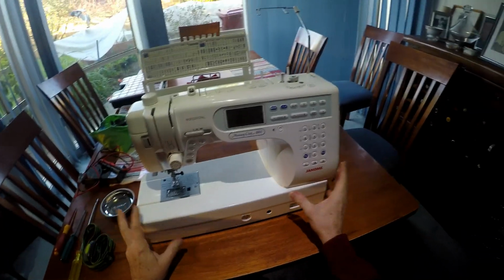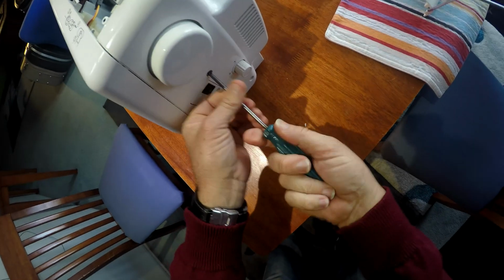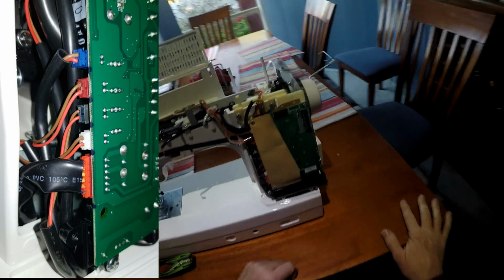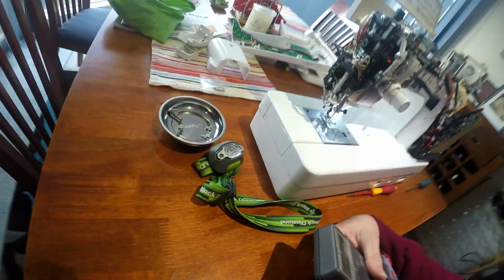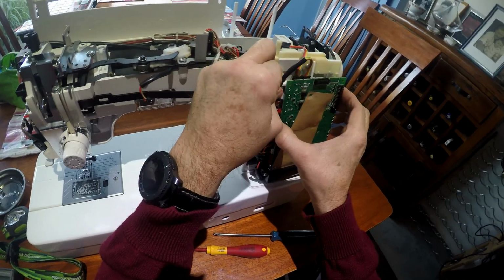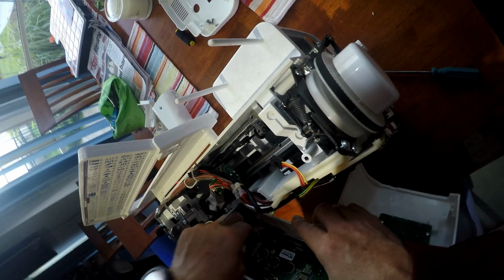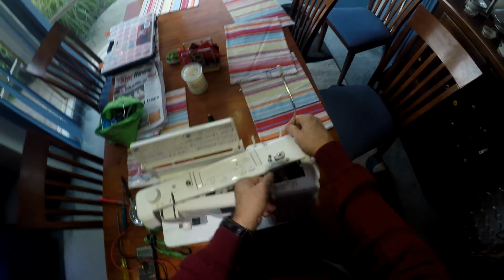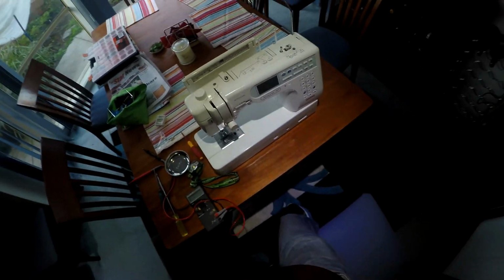Janome 6600 Error 1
How to replace F1 Fuse on a Janome Master Craft 6600 with an Error 1 after a jam.